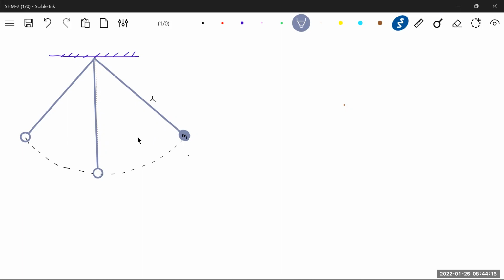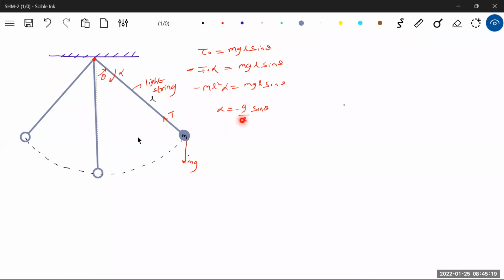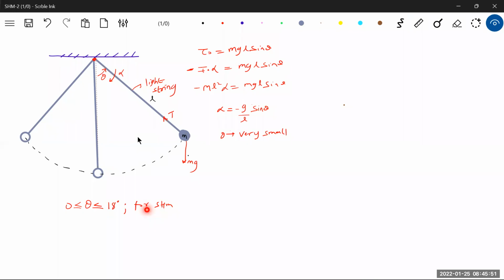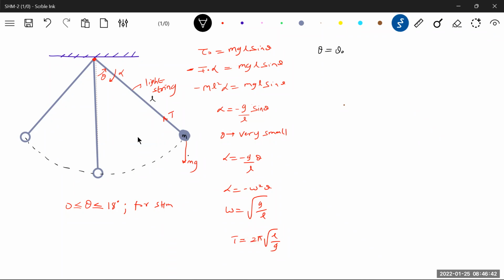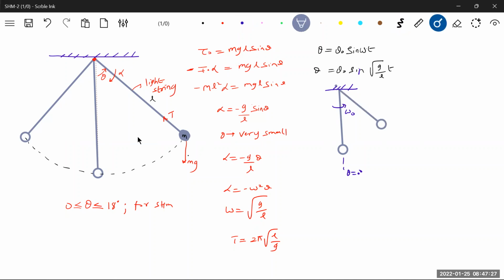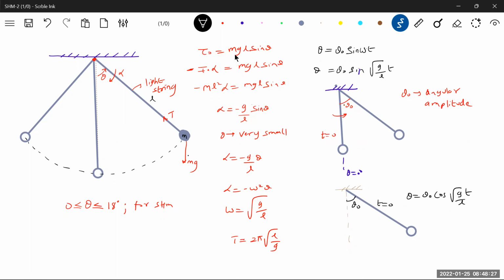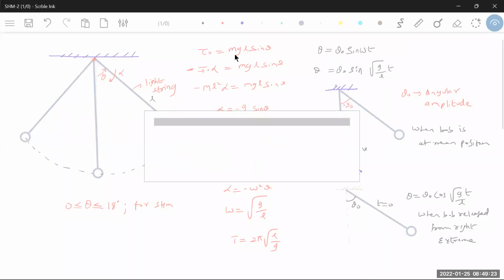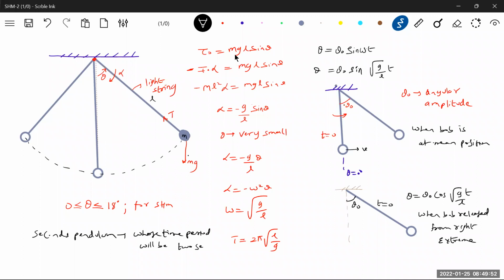1) Oscillations physics | Simple Pendulum Theory | Time period | JEE Advanced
simple harmonic motion class 11 Physics | Simple Pendulum Theory | Time period | JEE Advanced physicsnumericalshelp sridharsirphysics jeeadvancedphysics iitjeephysics jeeadvanced Thanx for watching this video😊 . Experience--20yrs ; Mentored below 100 and 1000 JEE Advanced Ranks.